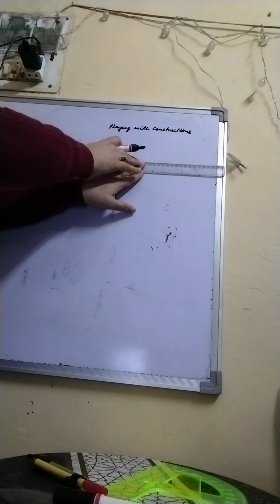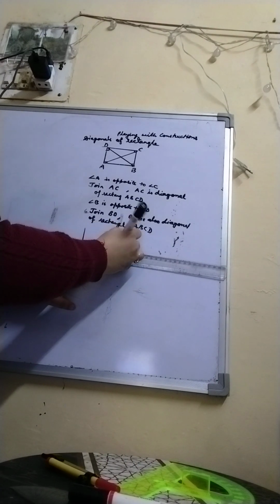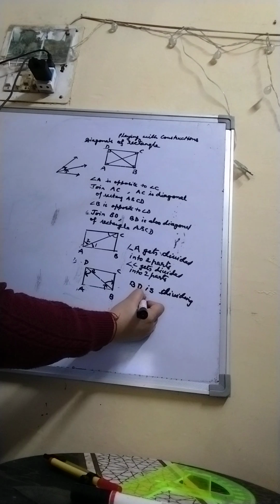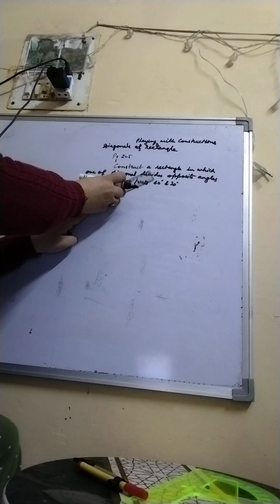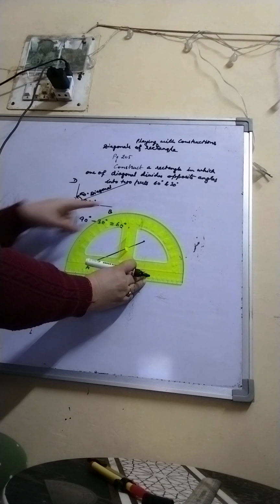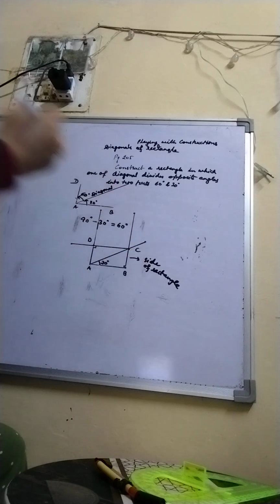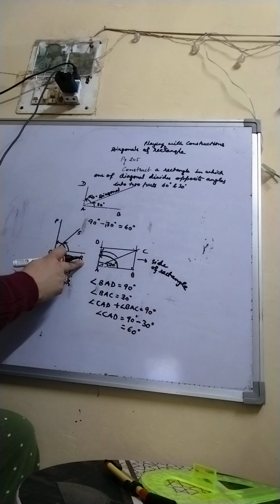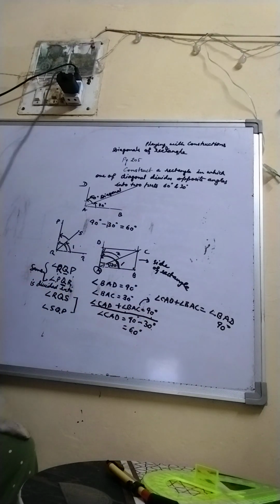Diagonals of rectangle;class 6 th; construction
Diagonals divide opposite angles of rectangles into two part.Students can Clear the concept of sum of two angles equal to one angle...